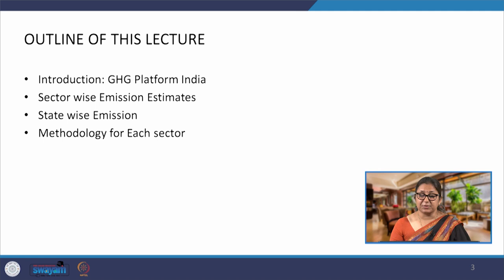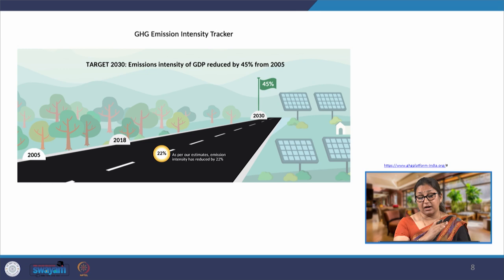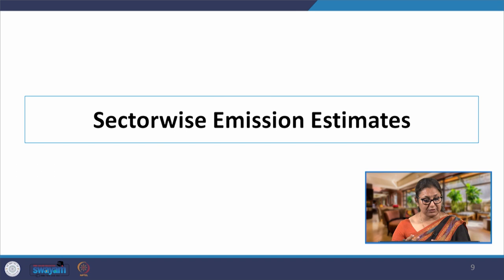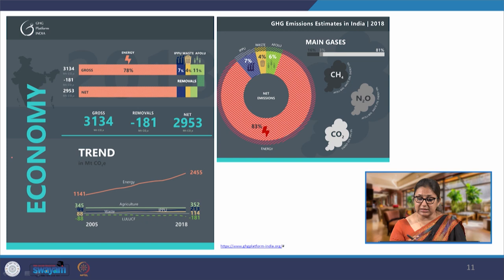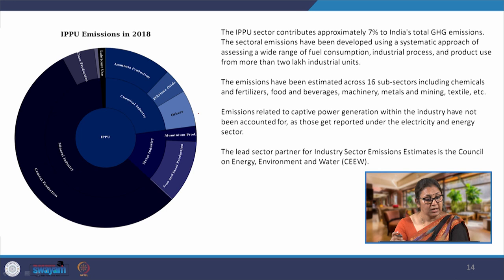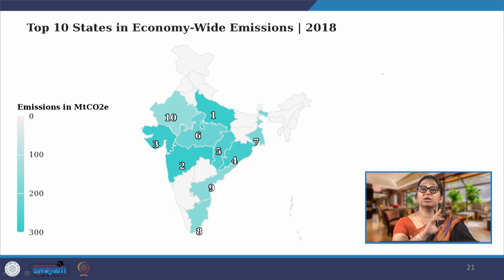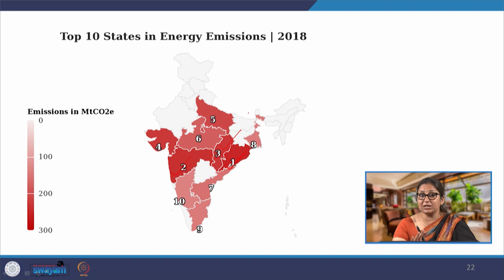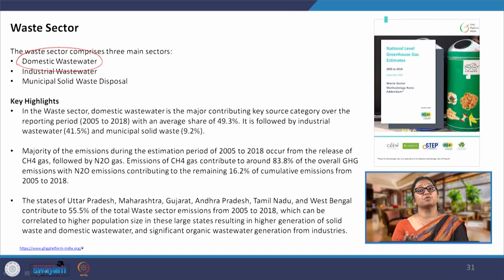Lecture 17- India Specific GHG Programs- II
This lecture is a continuation of the previous lecture on India-specific GHG program. It introduces the India GHG Platform which provides sector-wise emission estimates and state-wise emission in India.